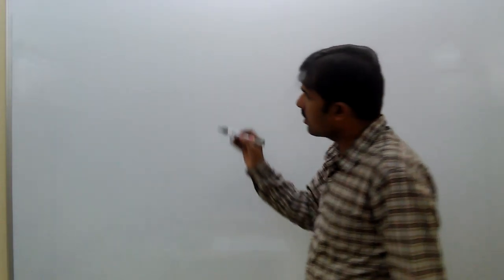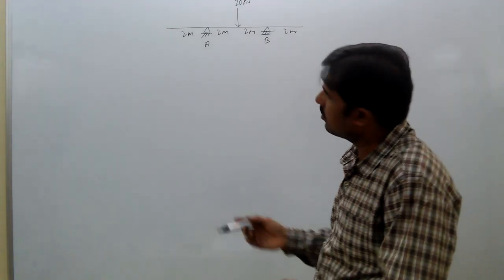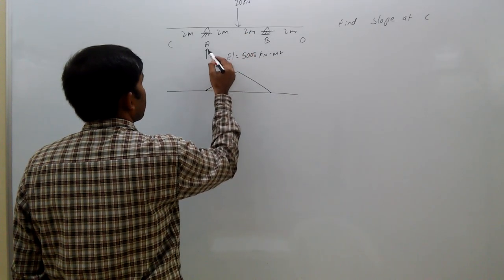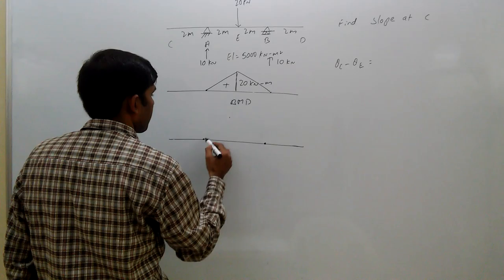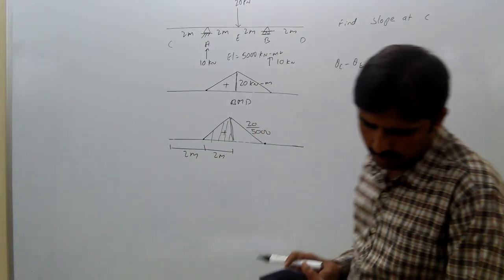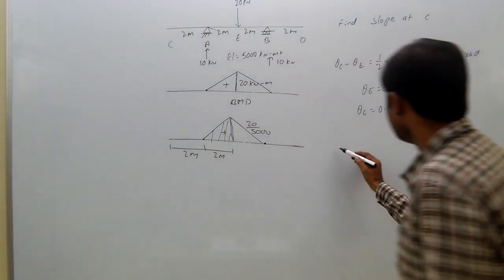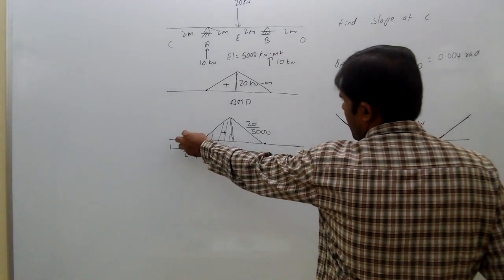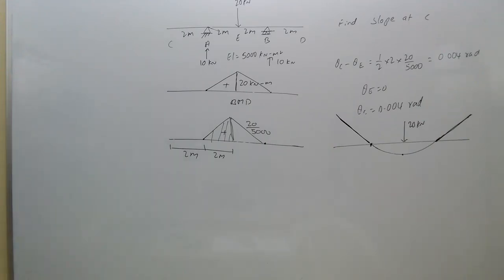structural analysis, gate, moment area theorem-1